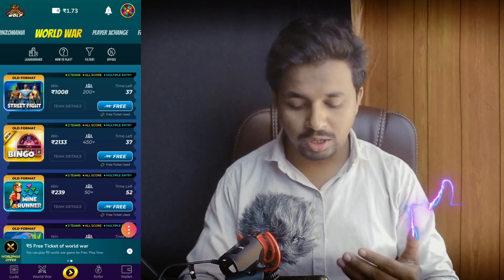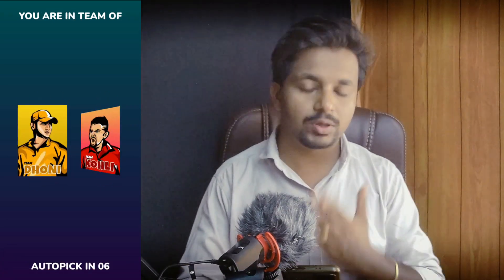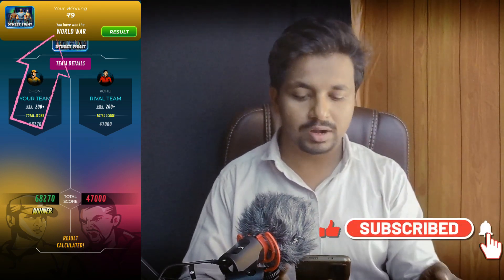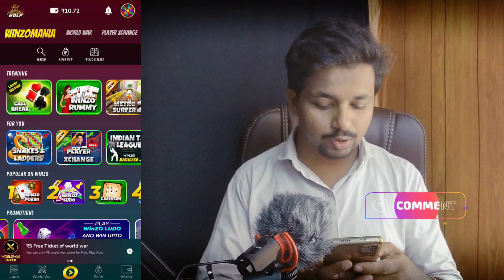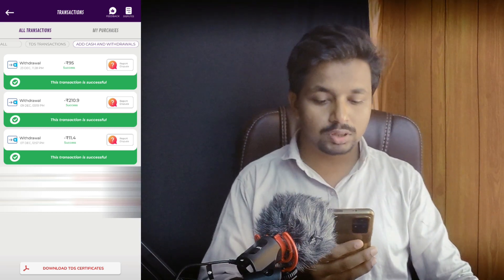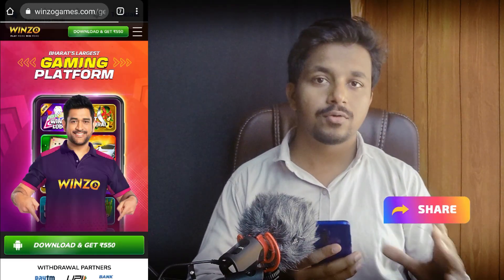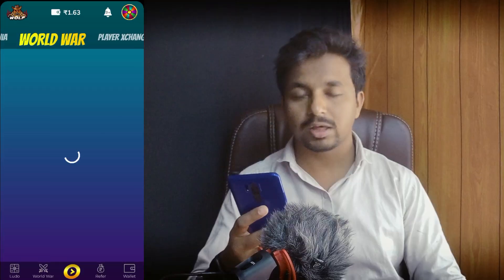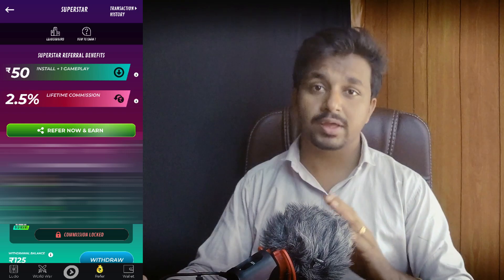ಫ್ರೀ ಗೇಮ್😳ಆಡಿದ್ರೆ ದುಡ್ಡು | play free game and earn money app | Free Games in Winzo| Earning App 2023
ಹೆಚ್ಚಿನ Earning ಆ್ಯಪ್ ಮತ್ತು Free ಹಣ ಪಡೆಯಲು💰Telegram Join ಆಗಿ